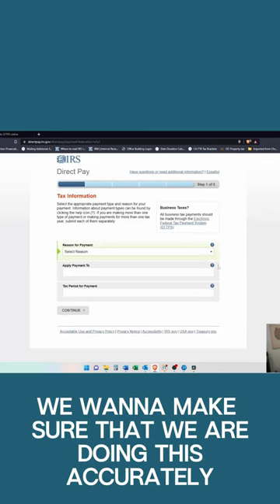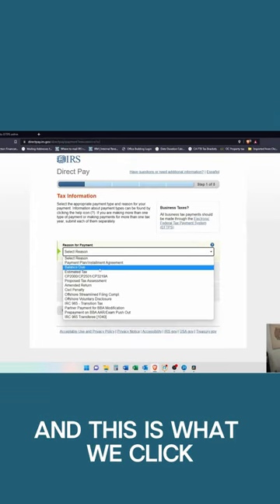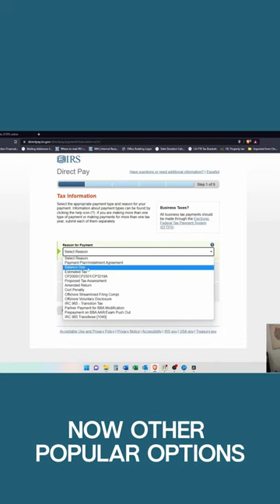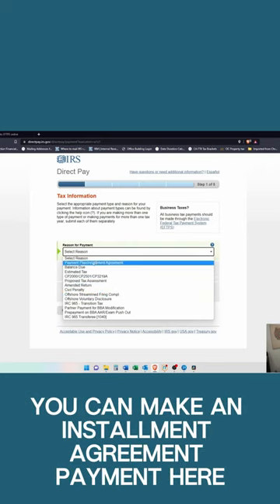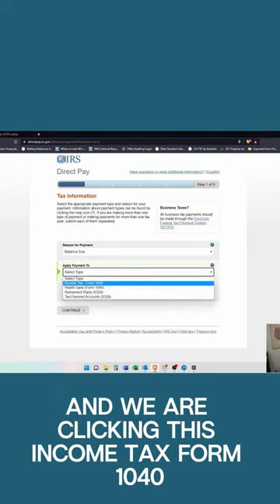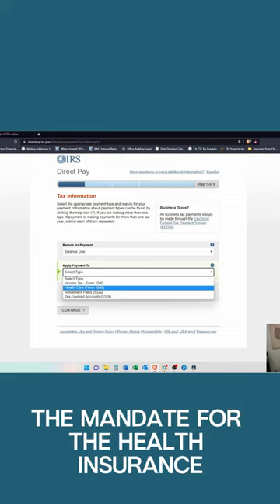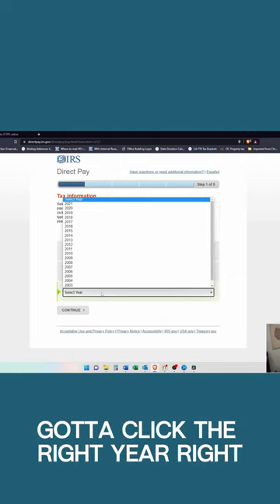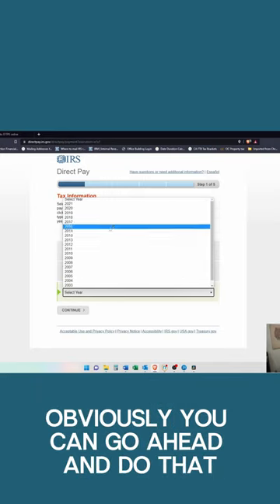How to Pay the IRS Online Part 3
How to pay IRS tax online

There are 2 ways to go about making a payment online to the IRS for your taxes. You can either make the payment via a direct debit with your checking or saving account or you can pay with a credit card.

Since there are fees to use a card I will only be going over the direct debit option using your checking or savings account.